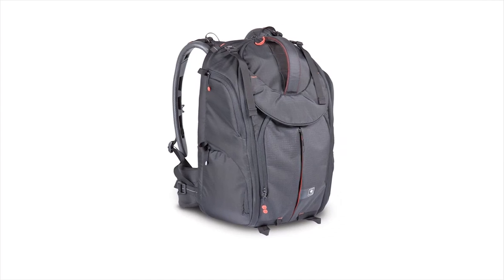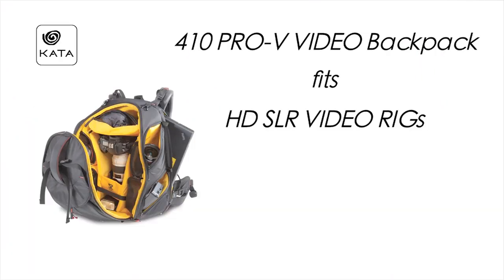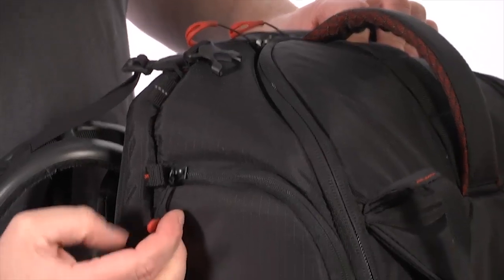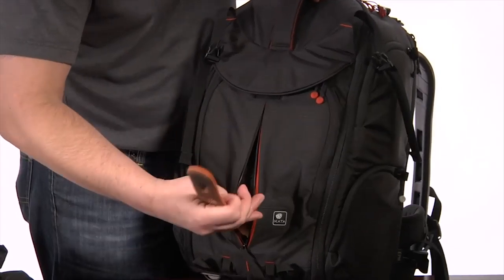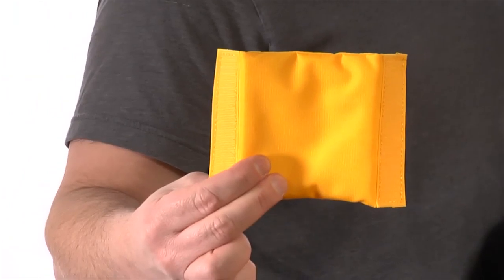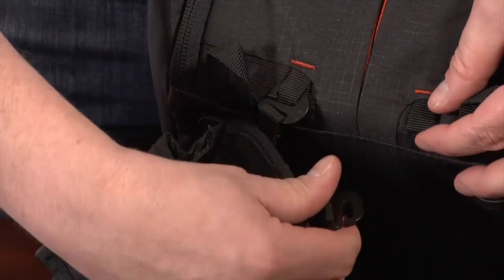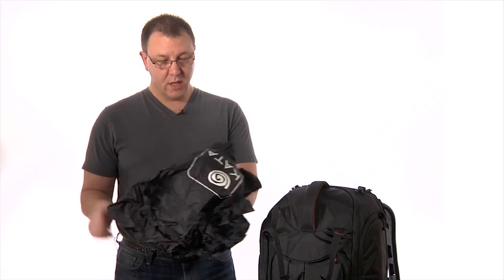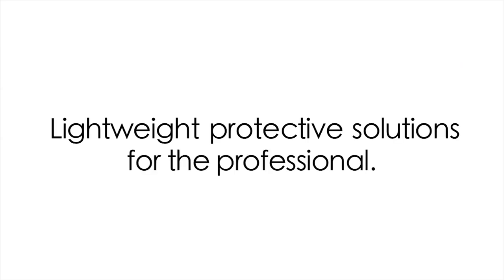Kata Bags KT PL-PV-410 HDV Camcorder / HDSLR rig / DSLR Protective Backpack Overview | Full Compass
Kata Bags Pro V 410 Backpack, camera carrying case with Full Compass Systems

The Pro-V-410 PL is a versatile backpack designed to fit a wide range of equipment: HDV camcorder such as a Canon XF100 (with or without mattbox), a large HDSLR rig configuration or a DSLR with up to 300mm lens attached + 6-8 lenses (up to 500mm telelens not attached) + additional body + many accessories. The slim stream line exterior offers full front access to the main compartment while the four padded pouches in the main compartment allow you to store and access your gear from both the outside of the bag or the inside.